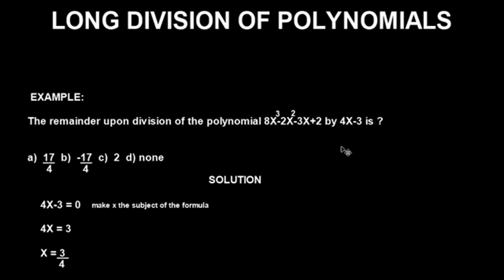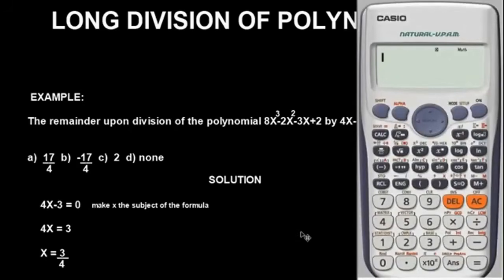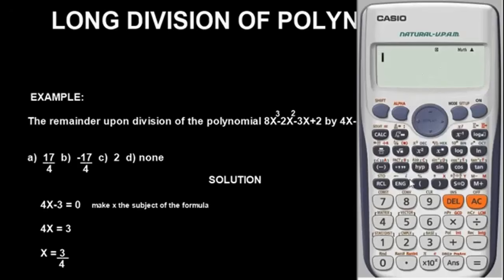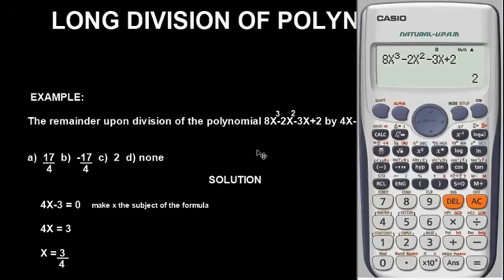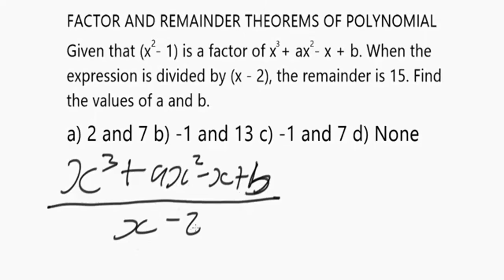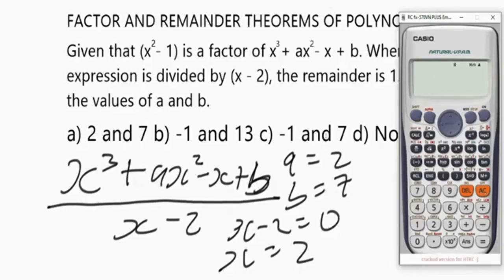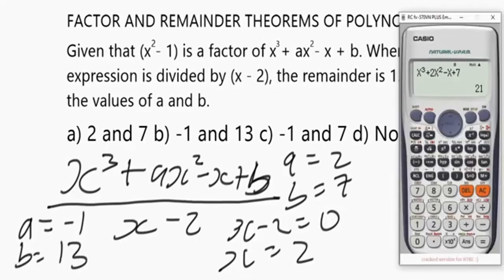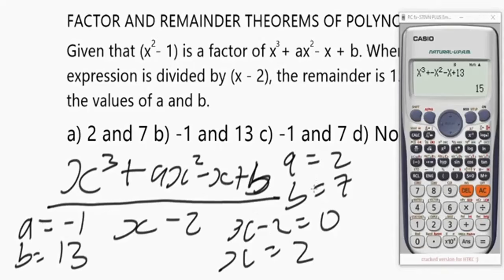The Only Long Division Of Polynomial Calculator Tricks You Will Ever Need | Casio Fx-991 Es Plus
HOW TO SOLVE LONG DIVISION OF POLYNOMIAL USING CASIO SCIENTIFIC CALCULATOR: Casio fx-991 Es Plus

Long division of polynomial is one of the problems in algebra that can be solved using Casio fx-991 es plus or casio fx-570 es plus scientific calculator.

In this video, I explained and showed how you can solve long division of polynomials using Casio fx-991 es plus or casio fx-570 es plus scientific calculator as a trick or hack

After watching this video, you will be able to solve problems involving long division of polynomials using casio fx-991 es plus or casio fx-570 es plus scientific calculator as a trick or hack easily and fast especially for multiple choice questions.

Long division of polynomial calculator trick, hack, or technique